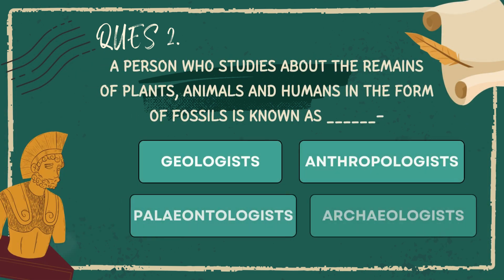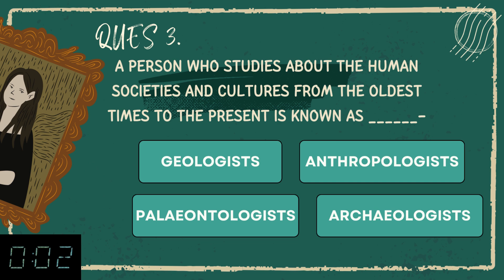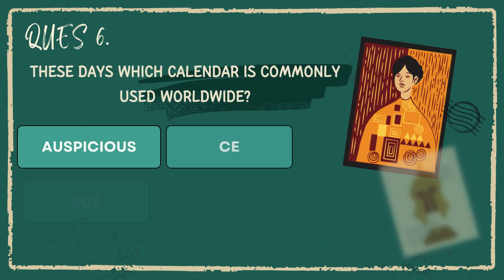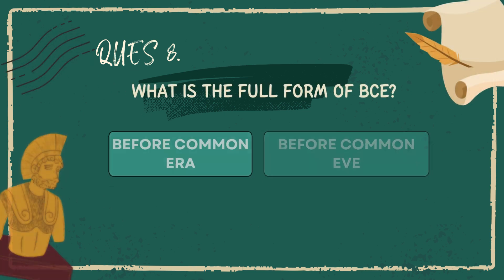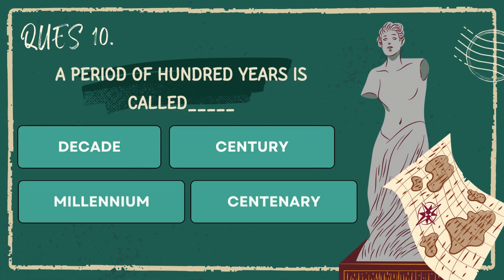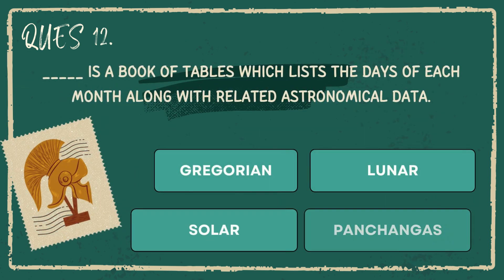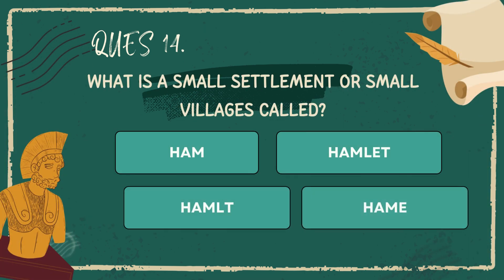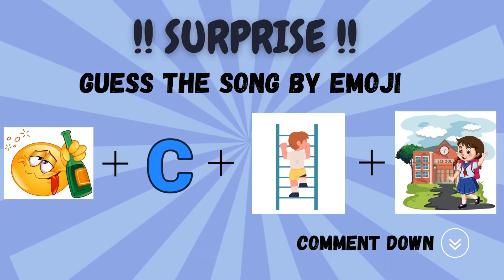TIMELINE AND SOURCES OF HISTORY | CLASS 6 | EXPLORING SOCIETY-INDIA AND BEYOND | CBSE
A surprise is waiting for you. Watch till the end to know about it.